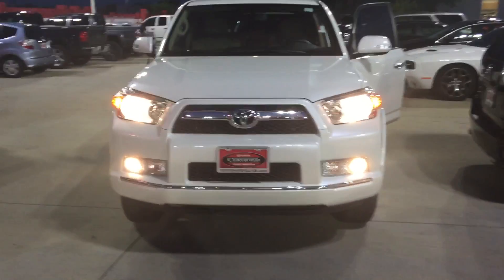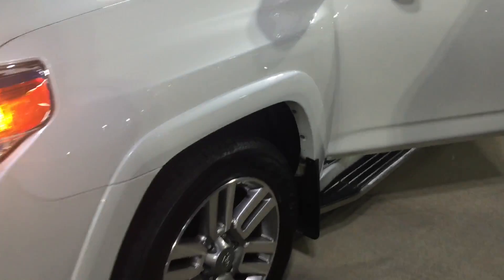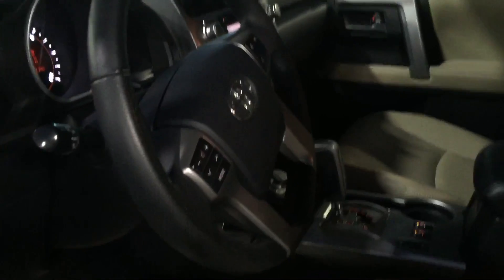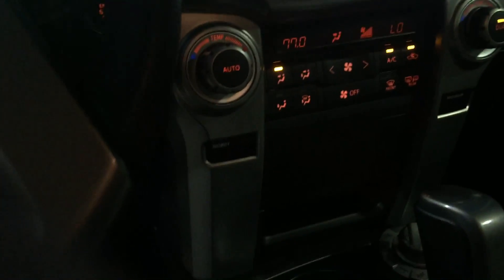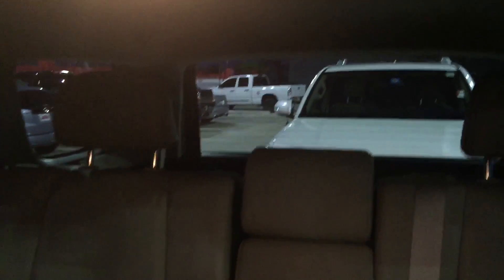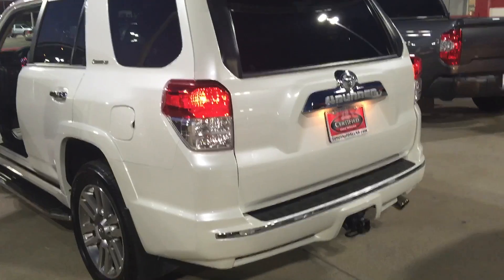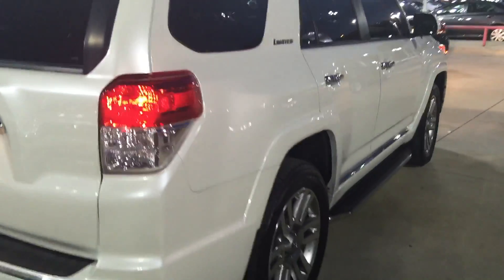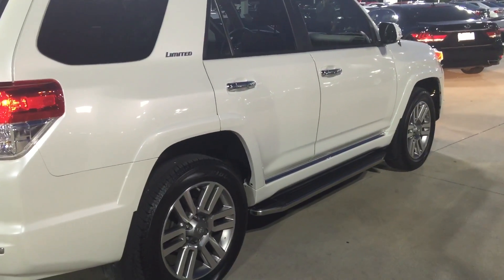Jeff Grettner's video of 2013 Limited 4RUNNER at Toyota Of Dallas.